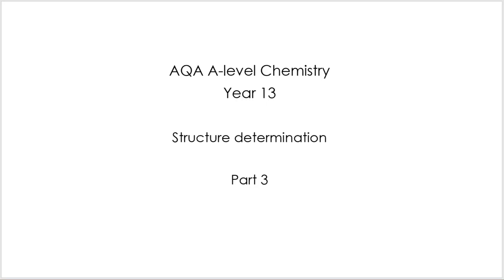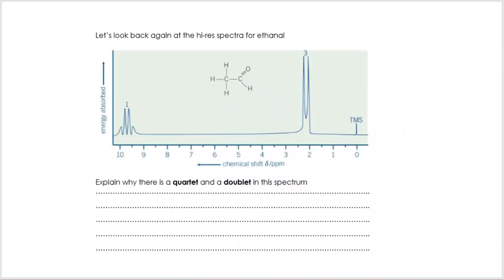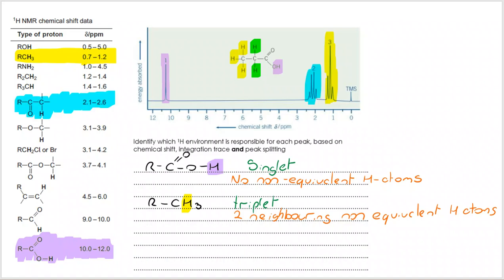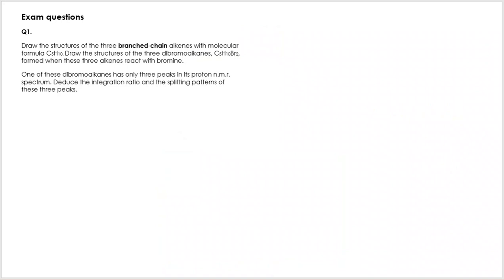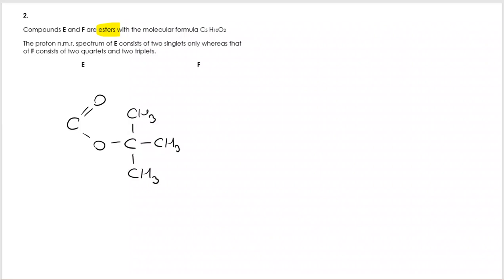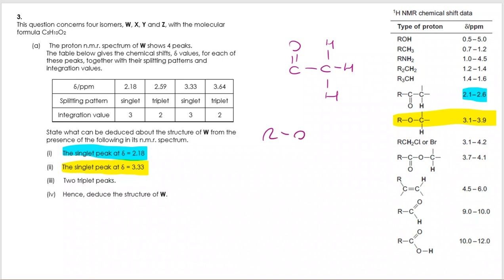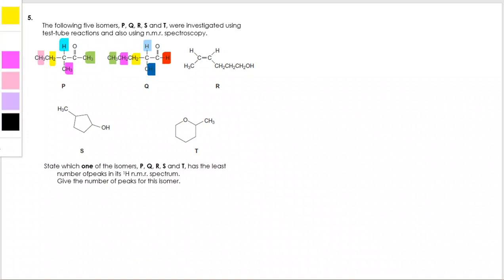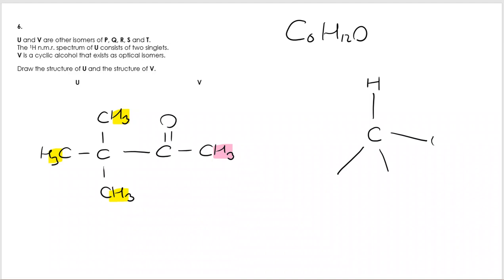AQA A-level Chemistry - STRUCTURE DETERMINATION - Part 3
In this video we:
- Continue to review proton NMR
- We look at splitting patterns as a result of neighbouring non-equivalent hydrogens
- We begin to piece together all components of proton NMR analysis to determine the structure of unknown compounds